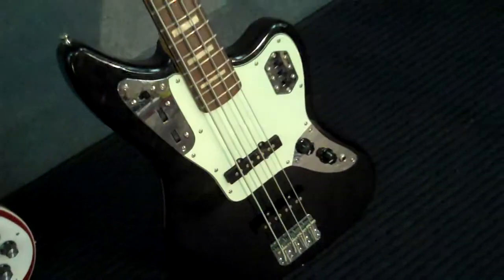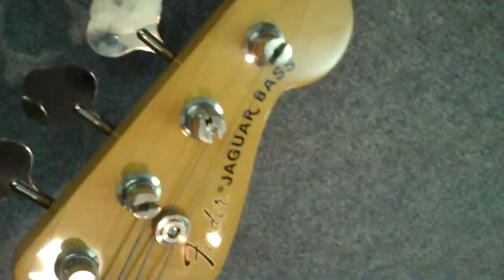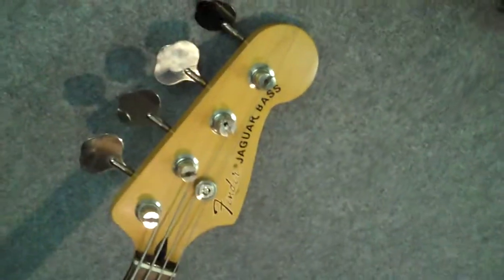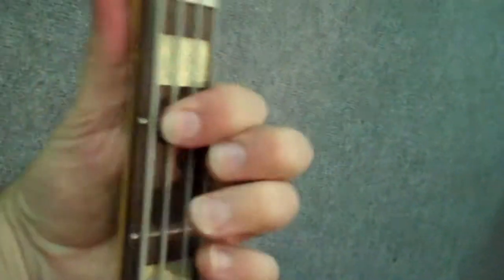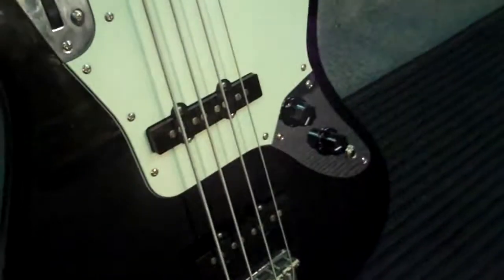Black Fender Jaguar Bass Guitar Review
Ra Bob's thoughts after checking out a black Fender Jaguar bass guitar at Golden Digital Studio in Prague, Czech Republic. (video by Ra Bob)